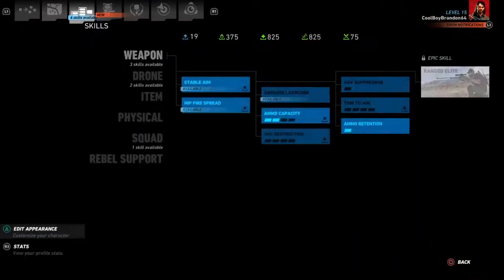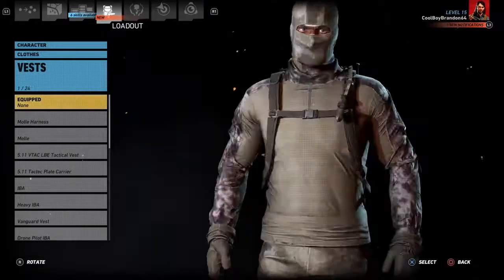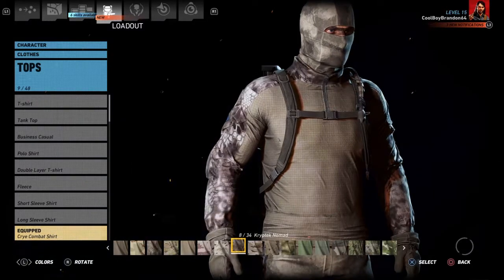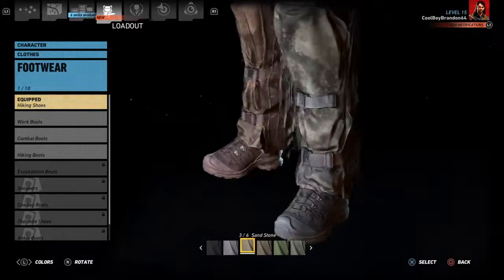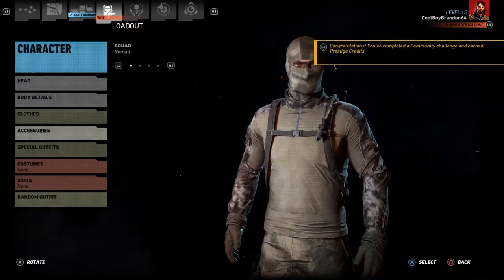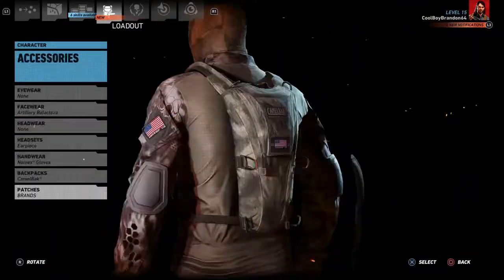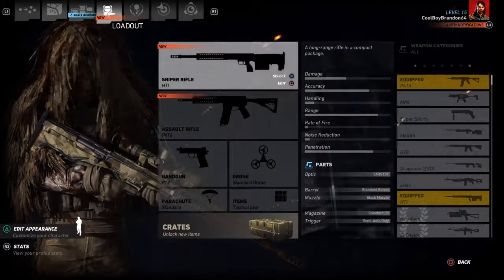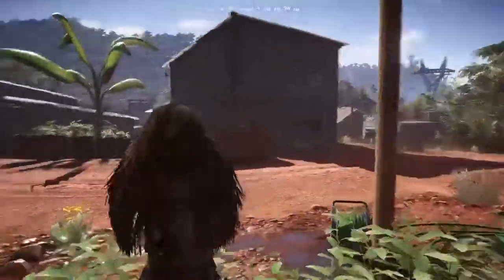Tom Clancy Ghost Recon wildlands tutorial Ghillie suit (Gameplay)